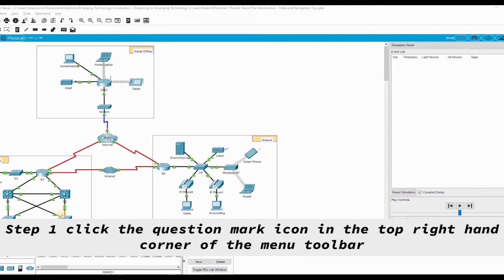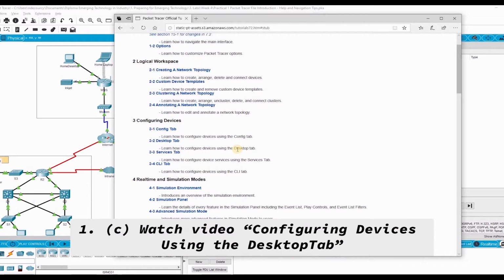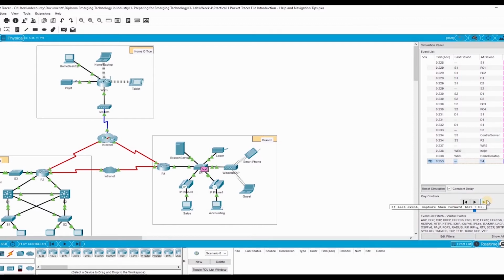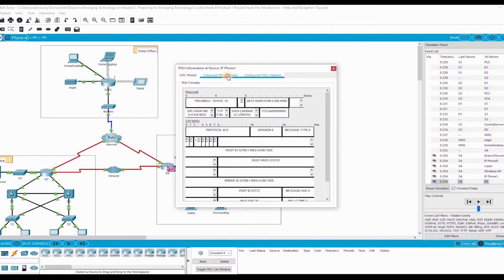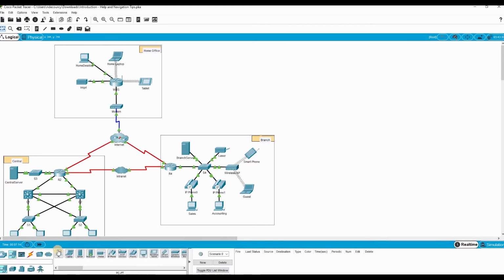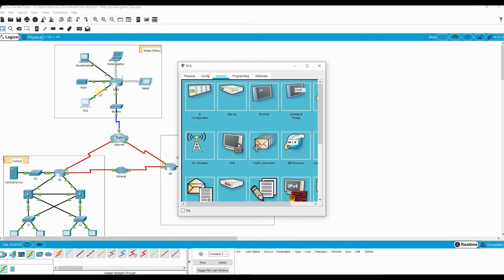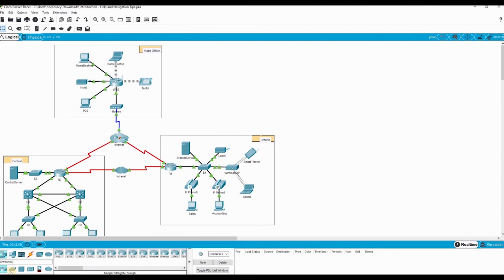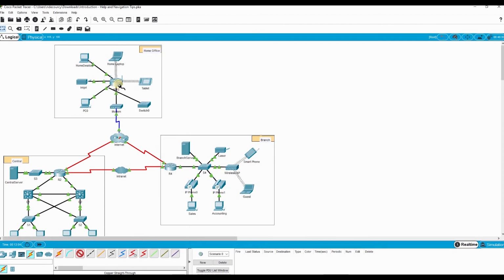1.2.4.4 Packet Tracer - Help and Navigation Tips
Week 4 Practical 1 Natasha Help and Navigation Tips Video Walkthrough